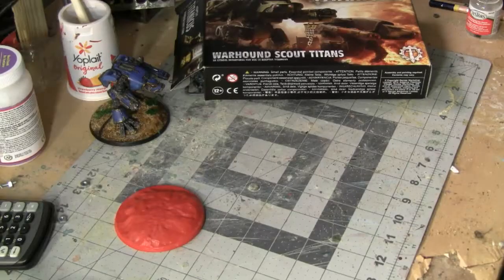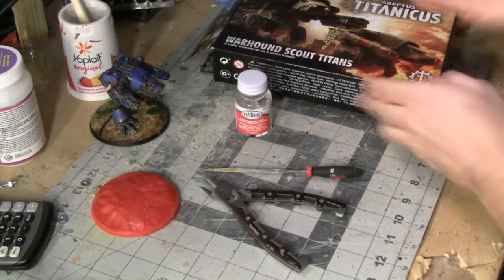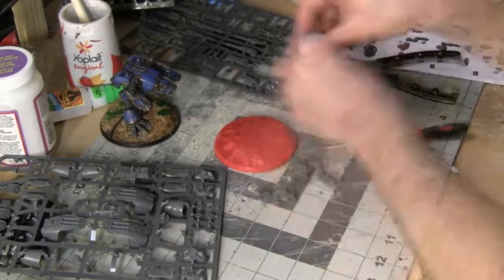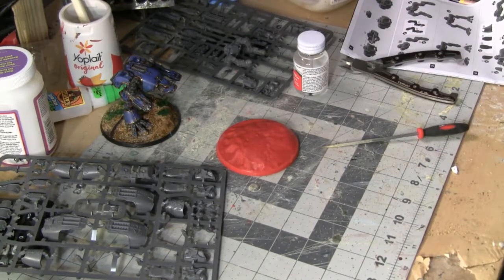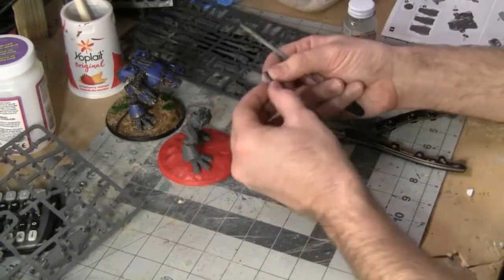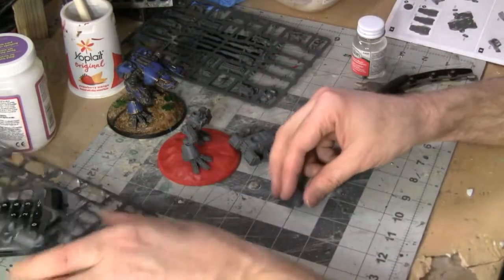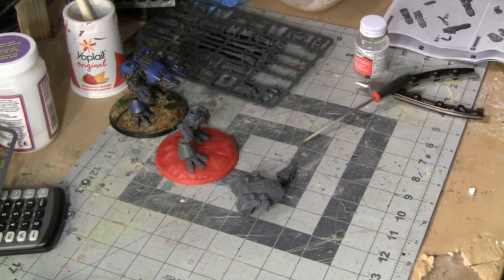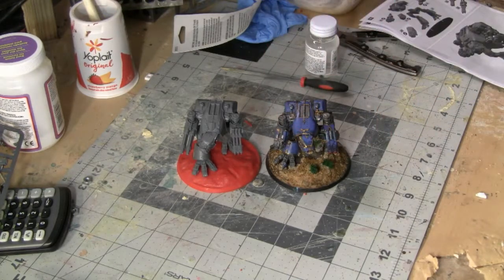Assembling a Warhound Scout Titan - Adeptus Titanicus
In the first video in an Adeptus Titanicus Series, I assemble one of the new Warhound Scout Titans from the game Adeptus Titanicus by Games Workshop

80MM Desert Cliff Bases on my Etsy Store: